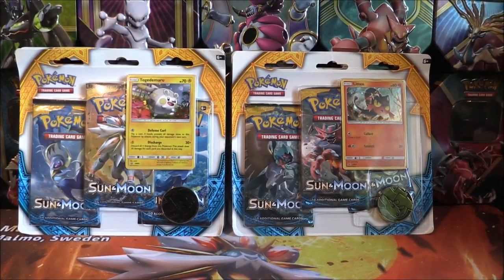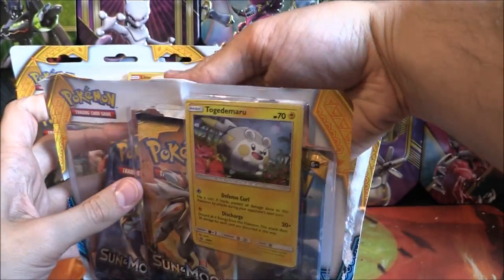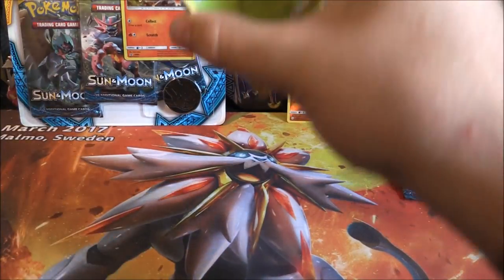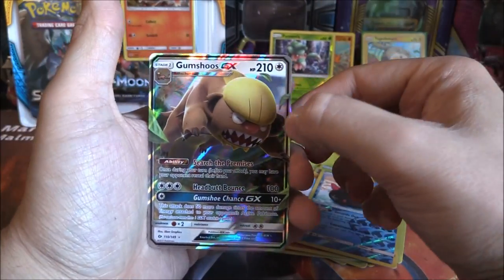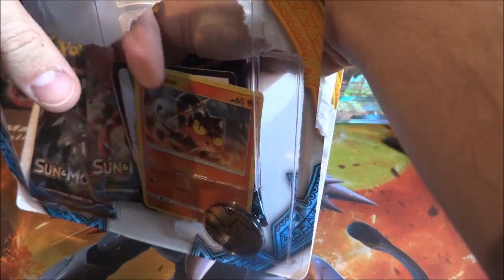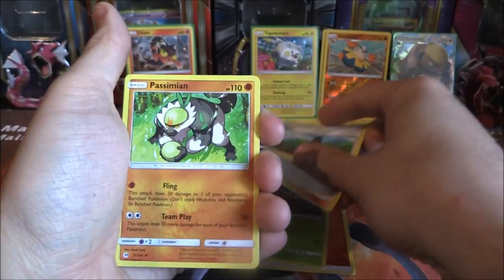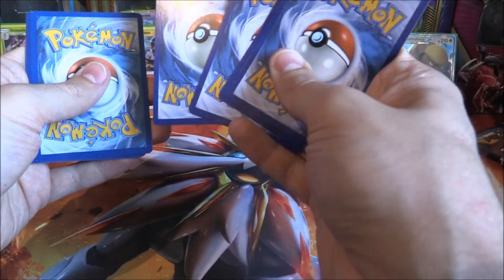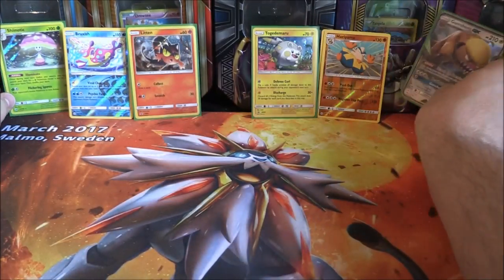Pokemon TCG: Sun & Moon: Opening Both Triple Pack Blisters (Litten & Togedmaru) (#11)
So here we go. After an exciting unboxing which started of a brand new series to the channel which I am so hyped for.
The Pokémon TCG is huge and has been around for over 20 years now giving fans and collectors tons of different cards, figures and plush toys for years and years.
This unboxing focuses on opening the previously released Sun & Moon TCG series.
This is the 11th part to this opening and we are going to open yet more triple packs. Hunting down those awesome rare cards :)
We have a two different blister packs featuring both promos of Togedemaru & Litten & 6 packs of boosters. We are hoping to pull something magical from them.
Can we pull something amazing from these Blisters?. Find Out!

With Guardians Rising Just being released Plus with Sun & Moon already out in the TCG for a while. This is an ideal time to show off what we can pull and hopefully get some awesome new GX cards.

You can also comment which box sets or boosters are your favourites as well as which video you are looking forward to.

Make sure to also rate the video so I know you are enjoying the series and want to see more.
Thanks :)